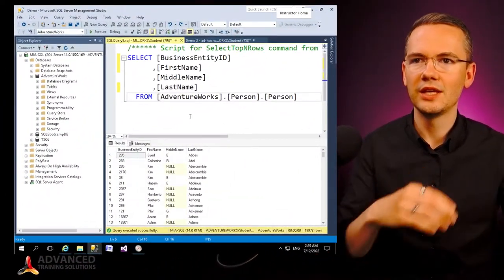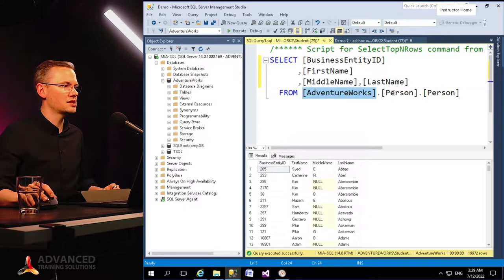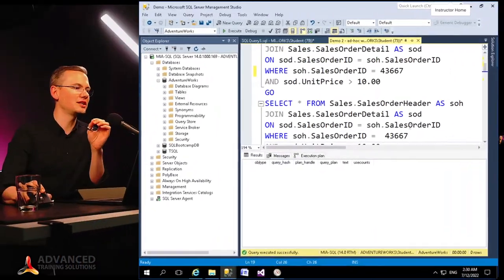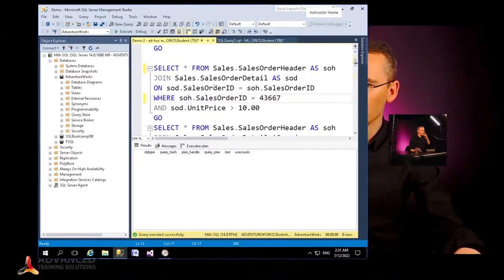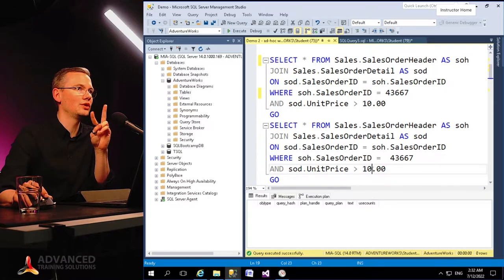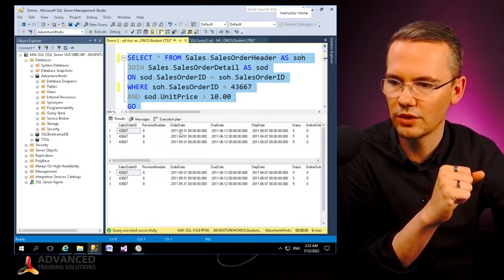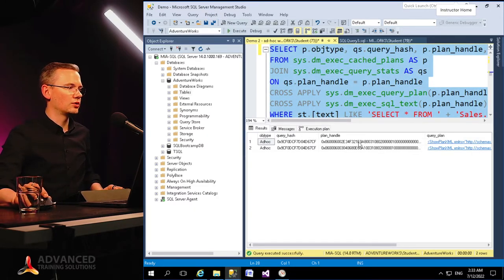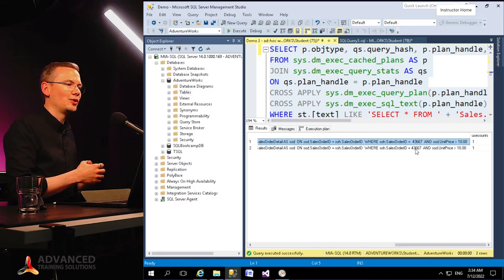🛢 SQLBootcamp Advanced Series: Do Whitespaces MATTER?! 🤯 (Yes, they do.)